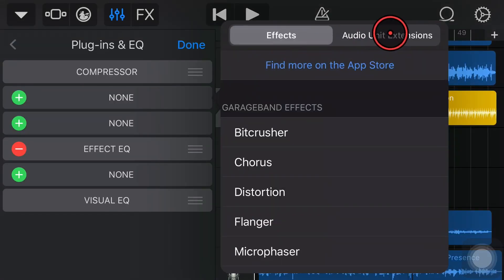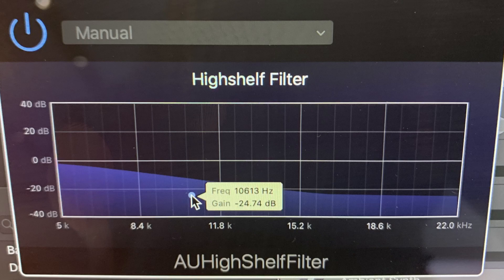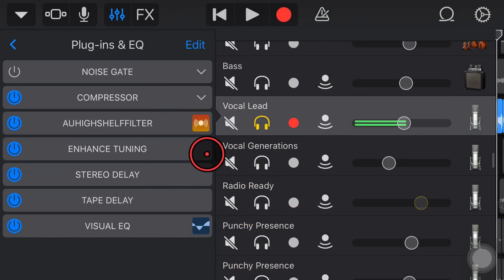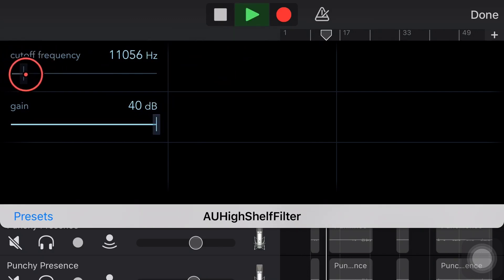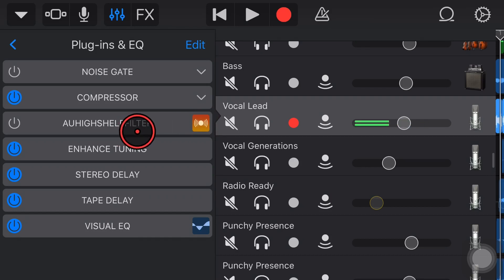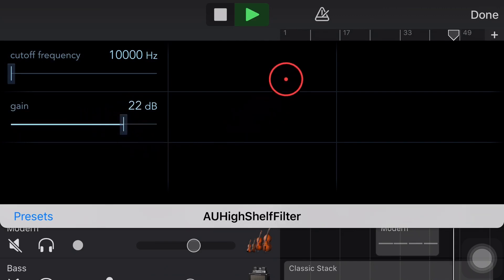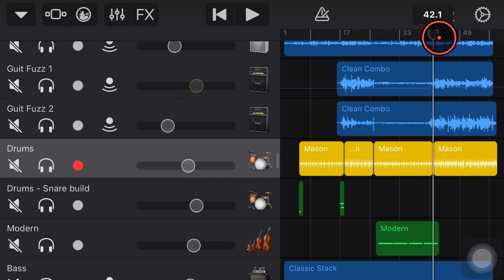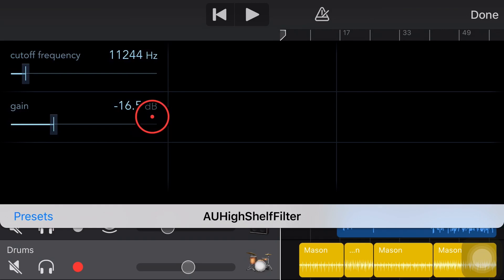How to use the HIGH SHELF filter in GarageBand iOS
What is a high shelf filter and how do you use a high shelf filter in GarageBand iPhone or GarageBand iPad?

A high shelf filter allows you to add an EQ "shelf" at a certain frequency which can help you boost, or cut, from a certain frequency in the high treble end of your sound, which can help add more "air" to a track or a mix.

In this video, I show you how to add the free high shelf filter in GarageBand iOS and show an example of how to use it on vocals and drums.